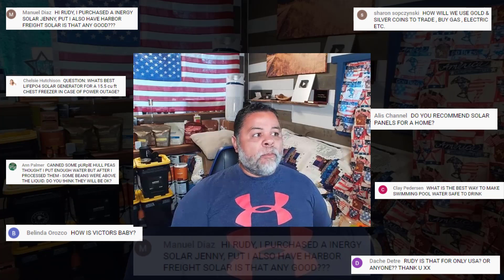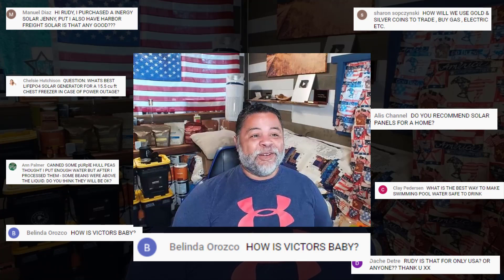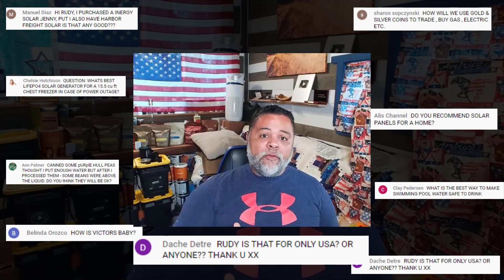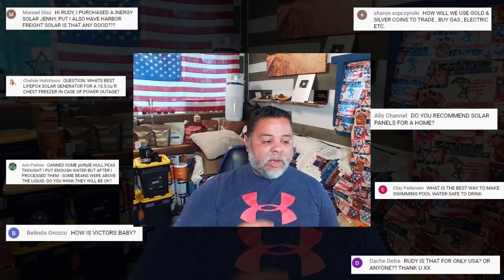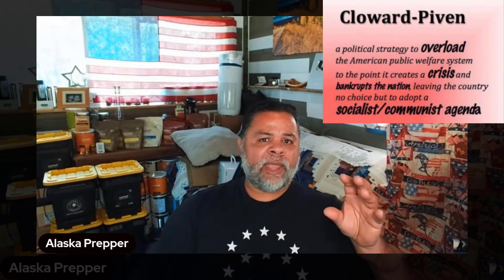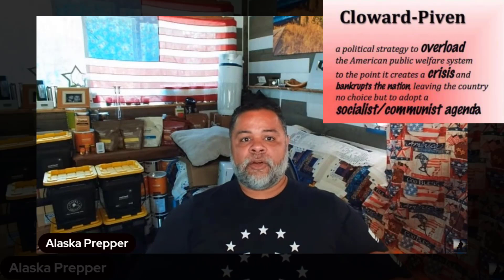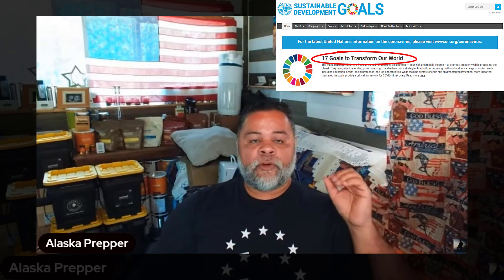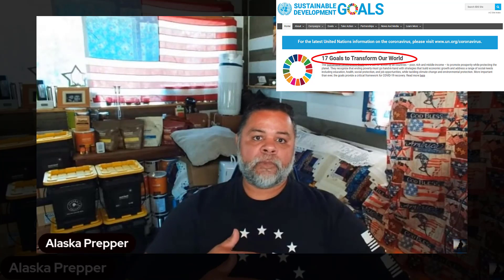EVERYTHING THAT'S HAPPENING NOW IS NOT BY COINCIDENCE - MEAT & POTATOES OF YESTERDAY'S LIVE STREAM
Chapters
Intro:  00:00
Q&A:  00:32
Christmas Bash Giveaway:  07:05
Meat & Potatoes:  10:53

AMAZON STOREFRONT; ALSO WORKS FOR REGULAR SHOPPING: